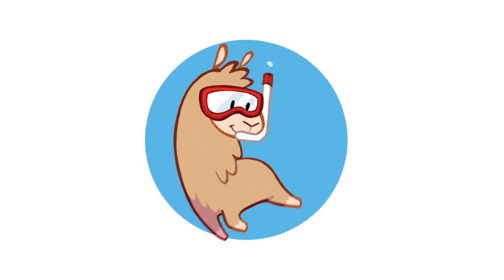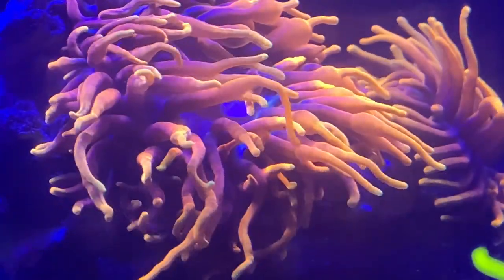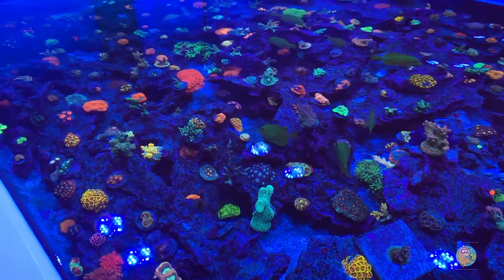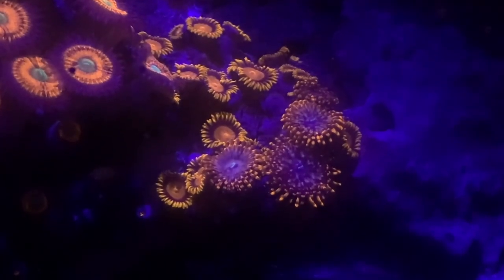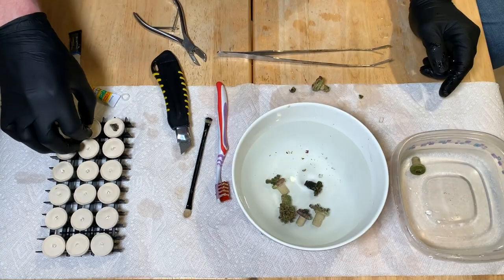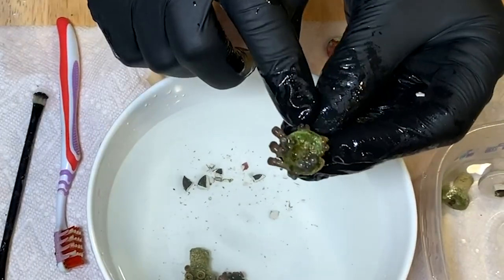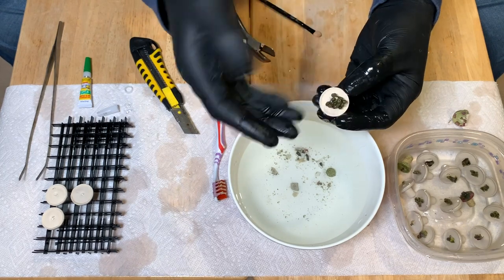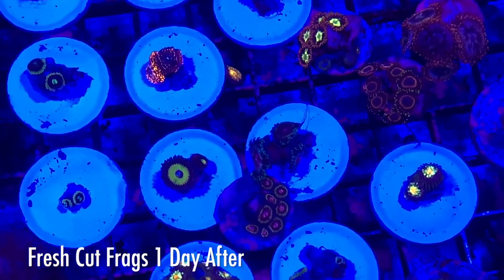Fragging Zoanthids - Prepping For 1st Frag Swap (Part 1)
I pulled the trigger and signed up to be a vendor at my first frag swap!  In this 3 part series I'm going to show you how I prep for the SLASH Club Frag Swap on March 7th, 2020.  In this video I frag up some zoanthids!

I would LOVE any tips and tricks you may have if you've ever been a vendor at a swap or show.  Go easy on me, this is my first time!